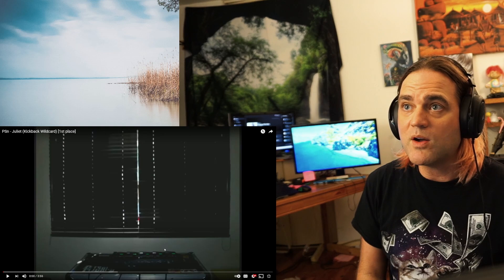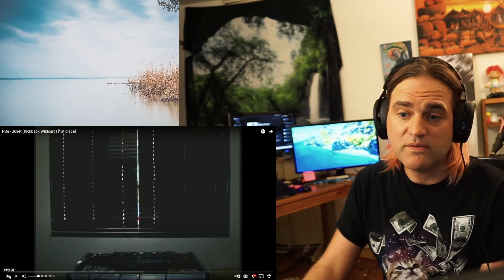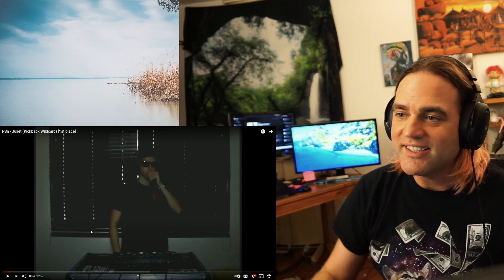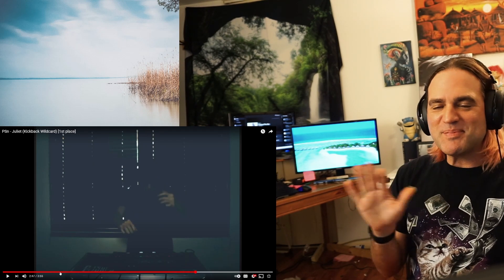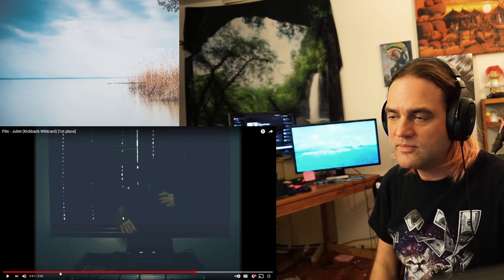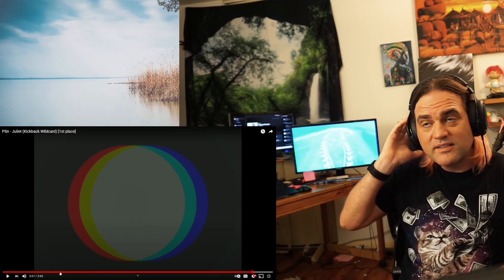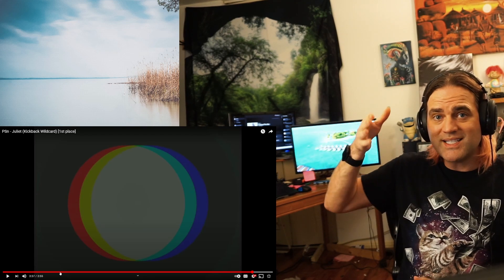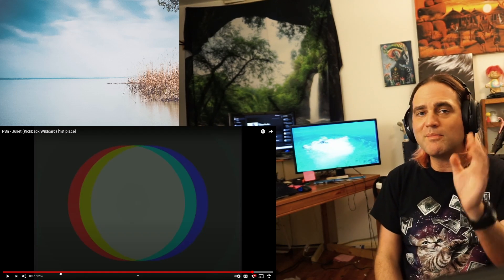PSn - Juliet (Kickback Wildcard Loopstation Beatbox reaction) [Top 5, 1st place]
Guitarist Isnt a Vocal Coach Reacts

Ellis, the Guitarist Reacts : 2257

I have a Masters Degree in Classical Guitar Performance and anUndergraduate Degree in Management Information Systems. and blah blah blah.